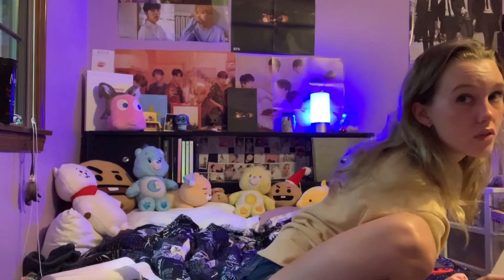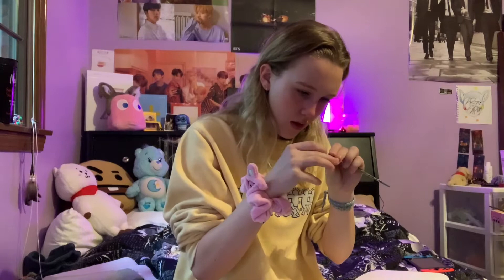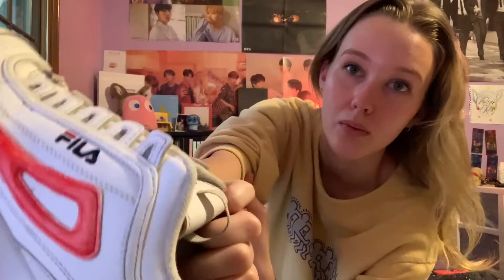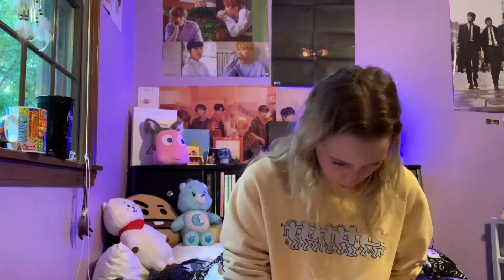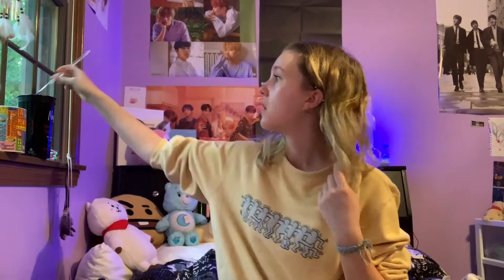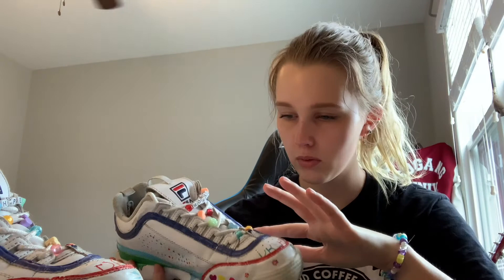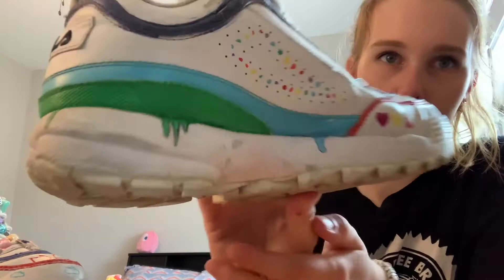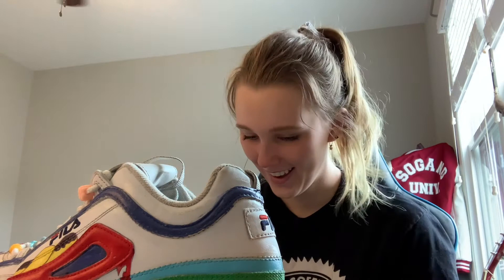Painting HobiCore Fila's!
I hope you enjoyed watching this video that's literally been a year in the making (lol). For these shoes I just used acrylic paints and then put outdoor modge podge on top but I would recommend trying to look into a different way to protect the paint. Mines only peeled in a few places over a year but I don't feel they are very waterproof! I'd love to see them!